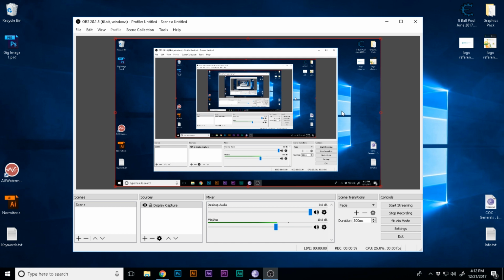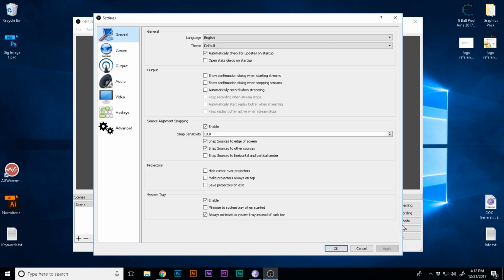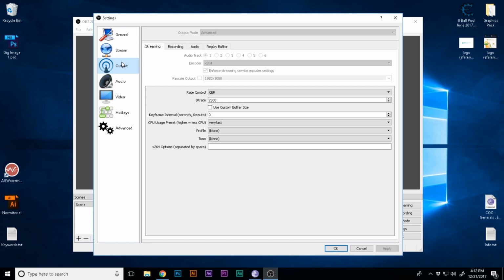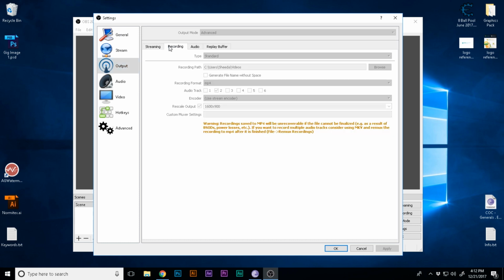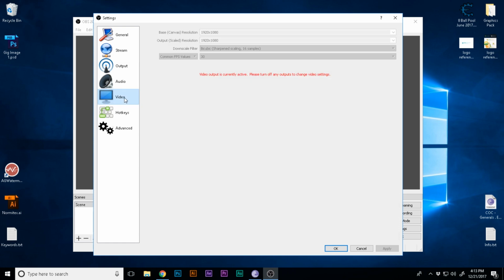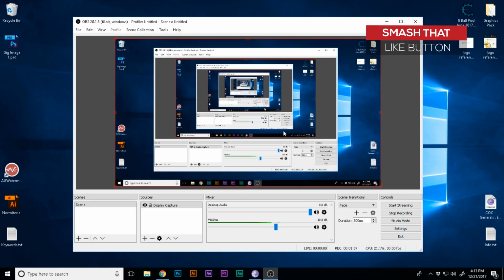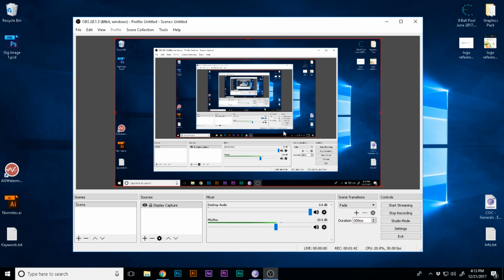OBS Beginner Tutorial - How To Fix Bad Video Quality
Are you encountering bad video quality while recording with OBS and want to fix that? Fear not because today we will take a look at how to fix bad video quality in OBS.

Hey everyone! Welcome back to another video tutorial. In this tutorial, I'll show you how to fix bad video quality in OBS.

All video post processing done using Adobe Premiere Pro and audio post processing using Adobe Audition.

  Monday,
  Friday